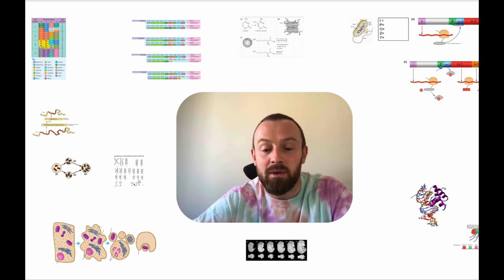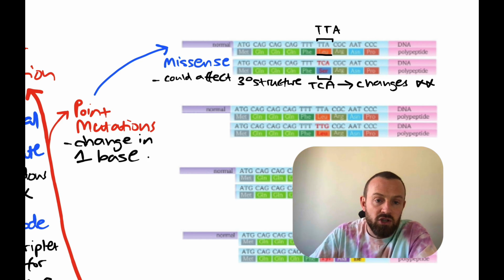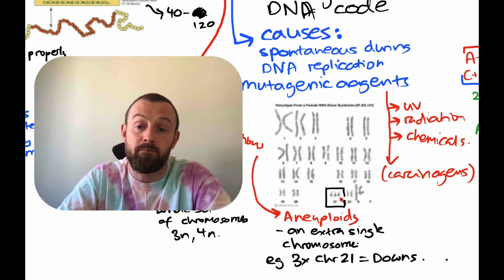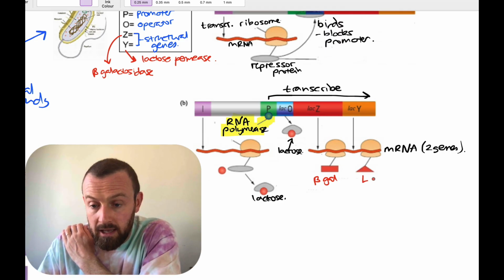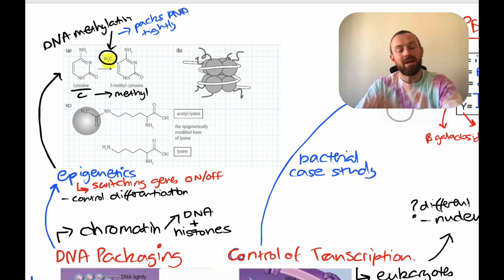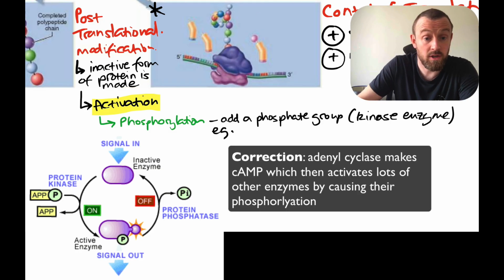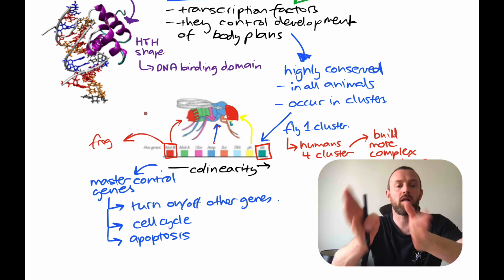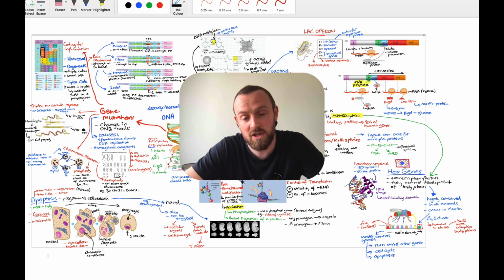Control of Gene Expression Mindmap (OCR A Level Biology Module 6.1)